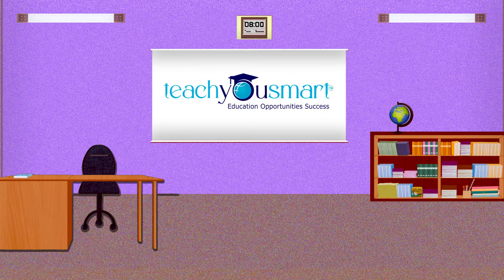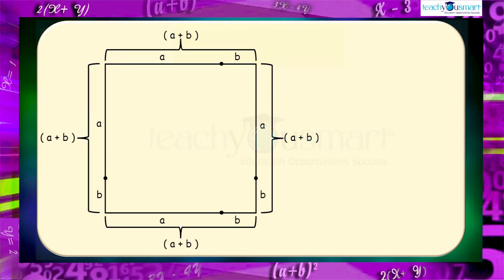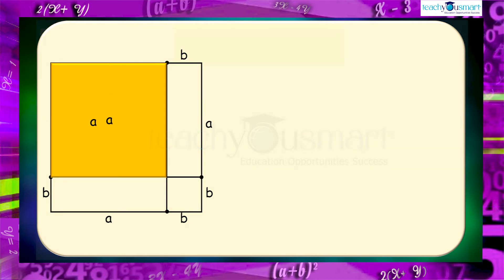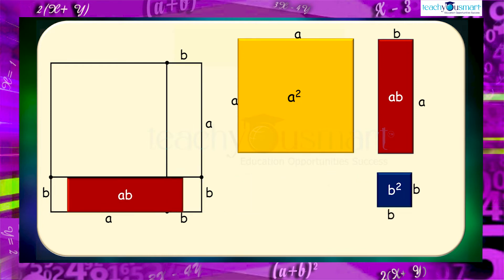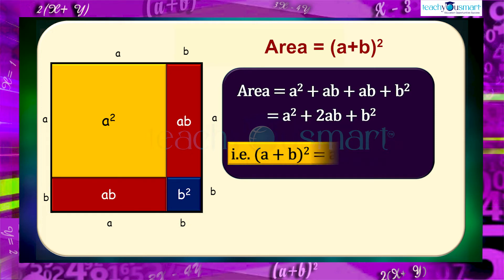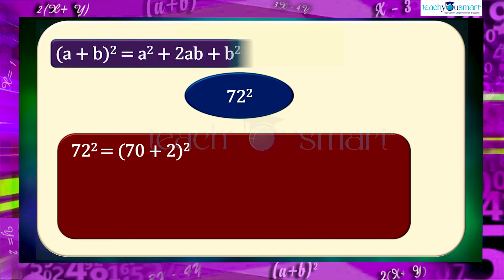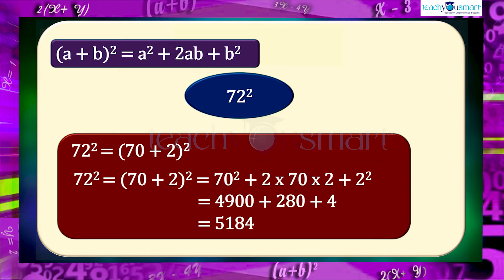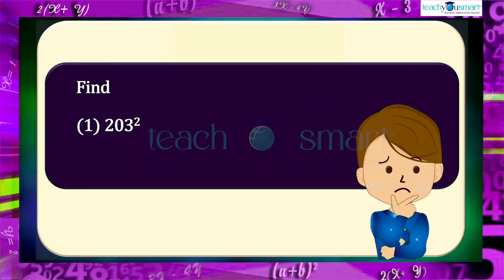Algebraic Expressions & Identities-Expansion of Algebraic Expressions Using Identities-PART1#class8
Teachyousmart explains the expansion of algebraic expressions using identity ,  with the help of an activity.